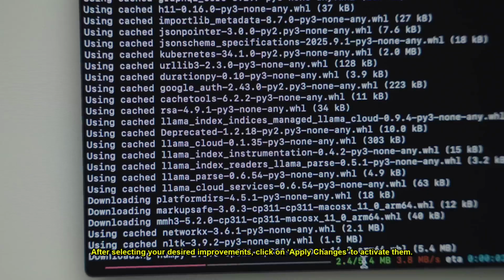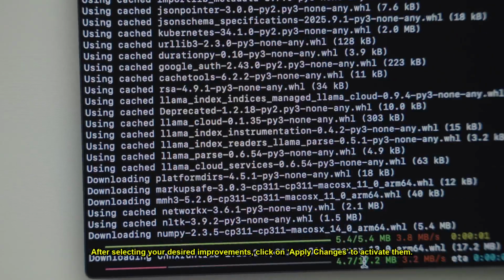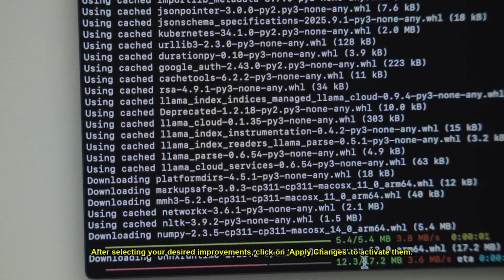How to register with Shopify Magic for automated store improvements - Beginner Guide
Unlock the full potential of your online store with our beginner-friendly guide on how to register for Shopify Magic! In this video, we walk you through the step-by-step process of setting up Shopify Magic, which automates store improvements, enhances user experience, and boosts your sales. Whether you’re a novice or looking to optimize your existing store, this guide has everything you need to get started. Don't miss out on transforming your Shopify experience!